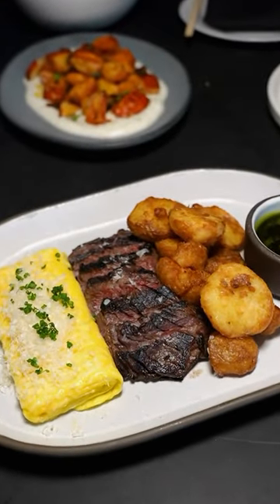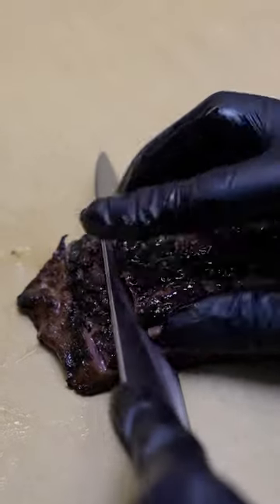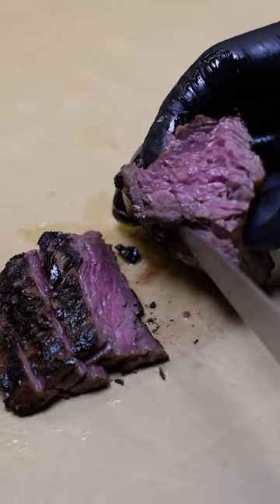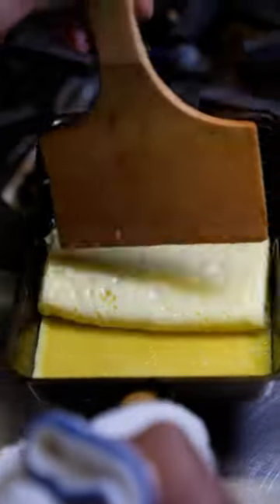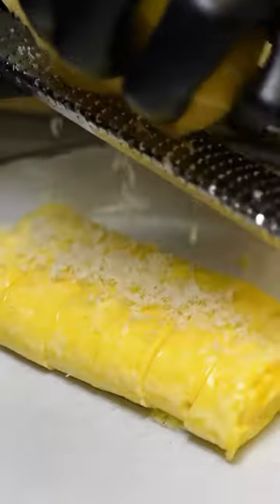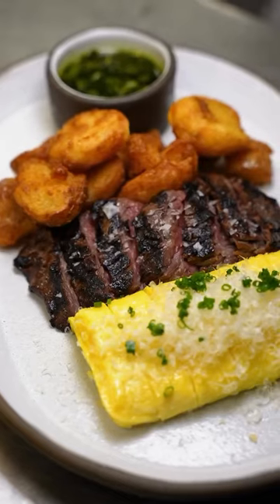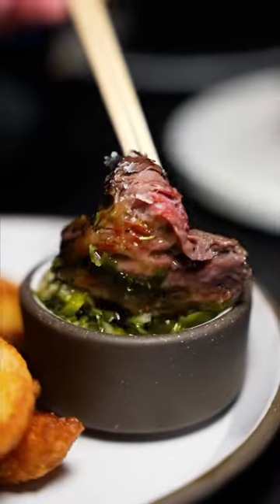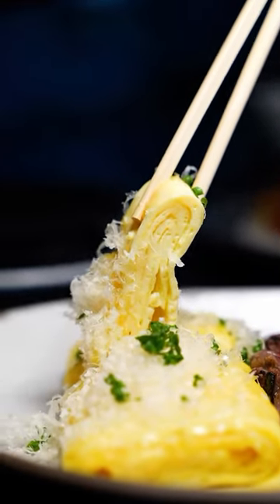breakfastsandwich breakfast breakfastrecipes breakfasttime foodieblog foodiesofinstagram